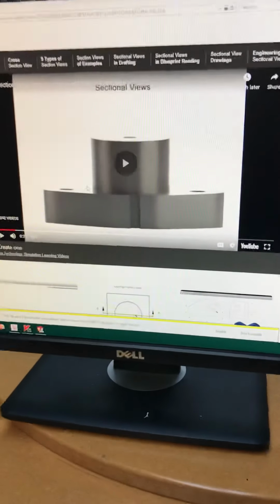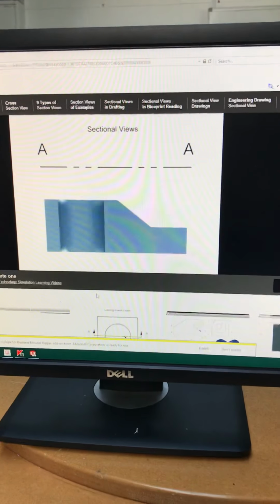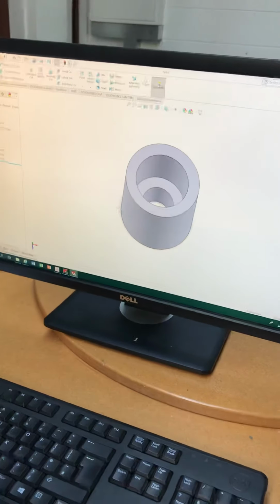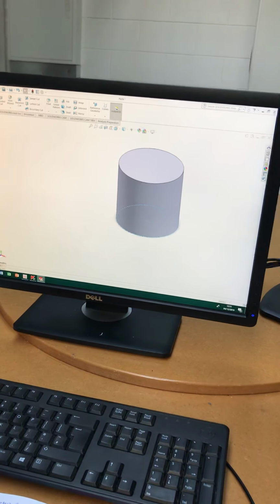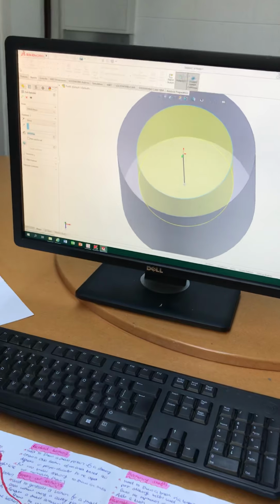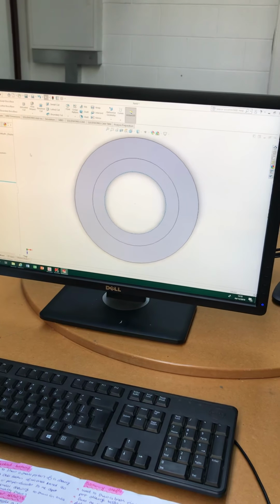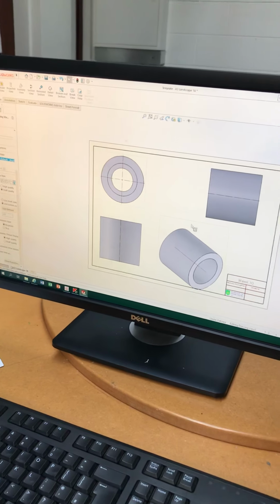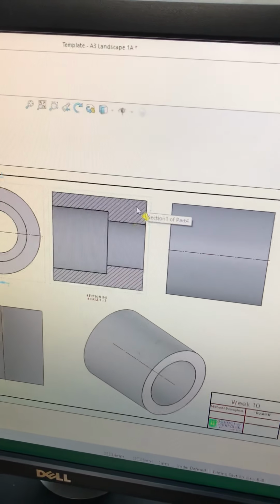Sectional views Michael Donoghue_18248012